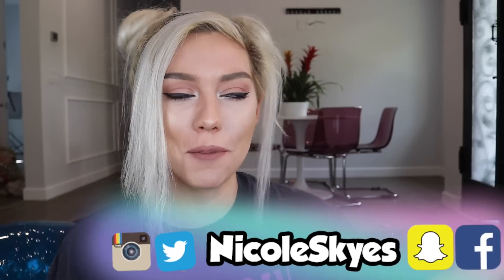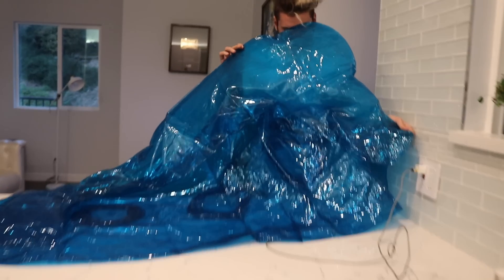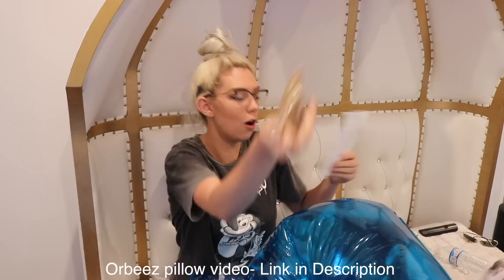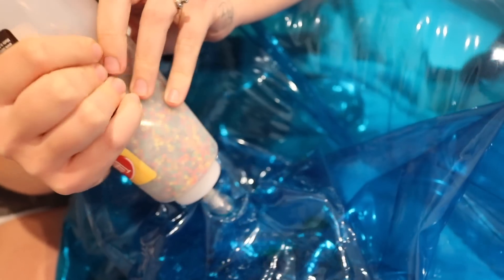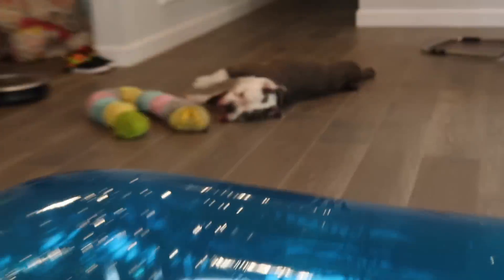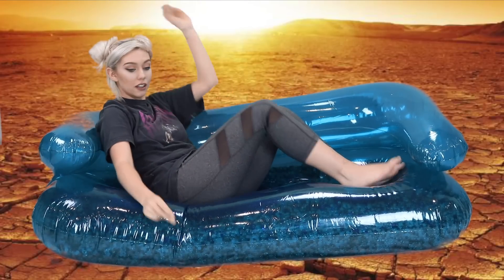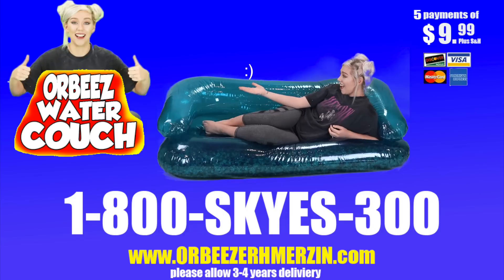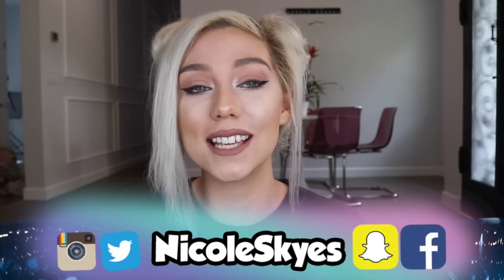DIY ORBEEZ COUCH! SO COMFORTABLE! SUMMER FUN! | NICOLE SKYES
I made this awesome Orbeez Couch that was surprisingly comfortable and so EASY to makeCheck out my Orbeez Pillo Next

Inflatable couch
I used 8 bags of orbeez

HELP ME TRANSLATE THIS VIDEO (FOR A SHOUT OUT) So Skyes Squad members all over the world can watch this video

If you see this comment: I can't belive Migos wants that couch for their next music video!